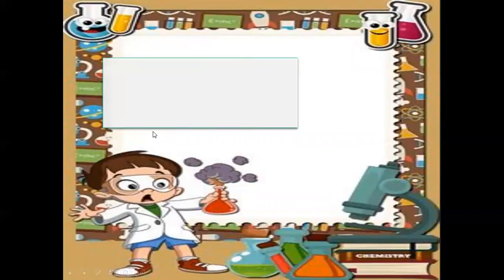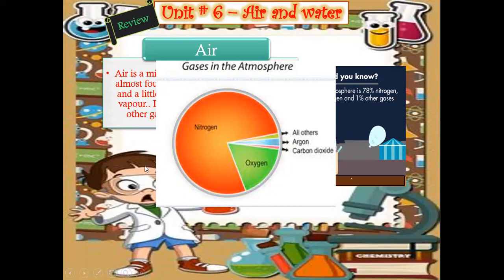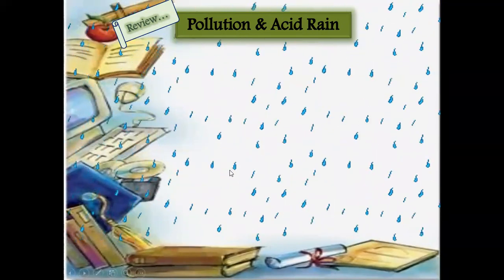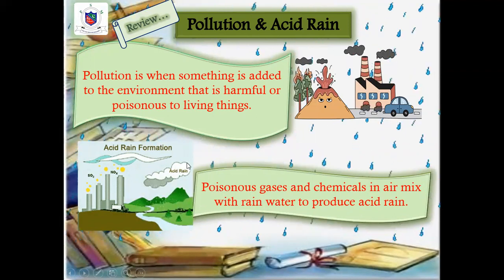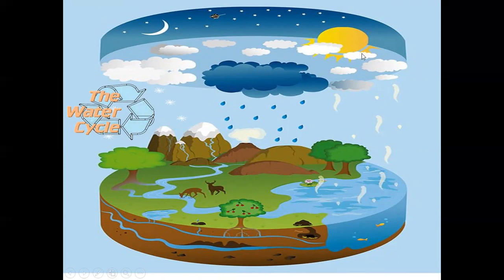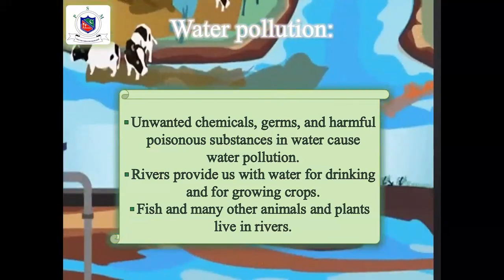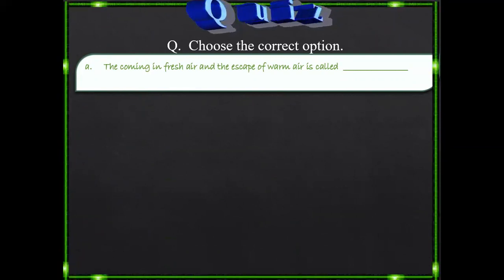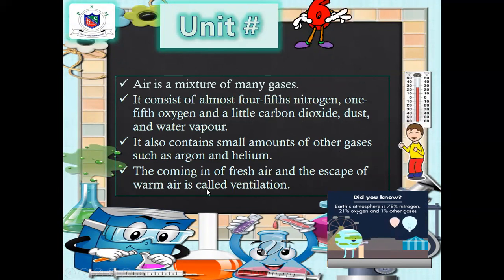Grade: 4 - Science (Unit # 6: Air and water - Review)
Unit # 6: Air and water - Review